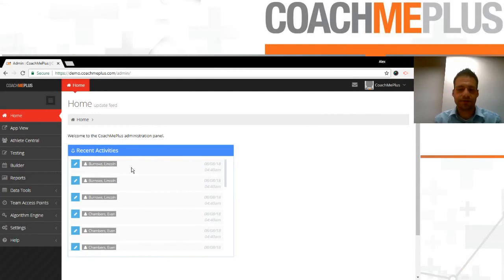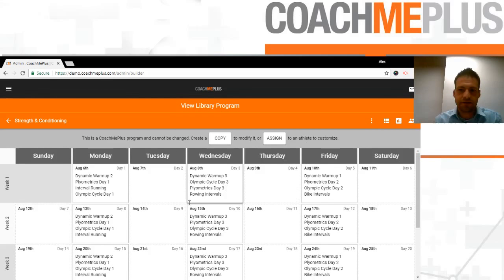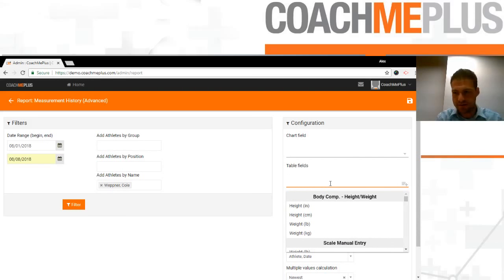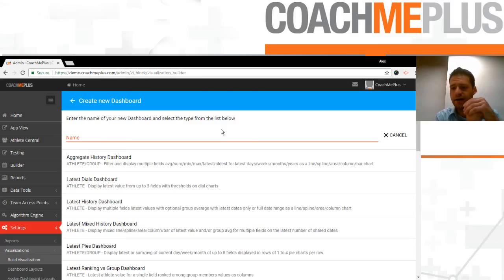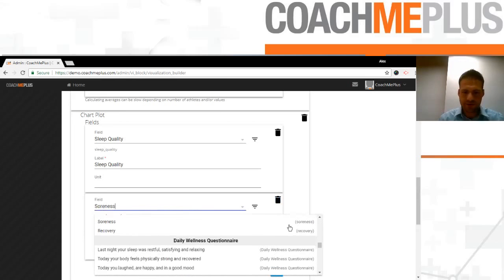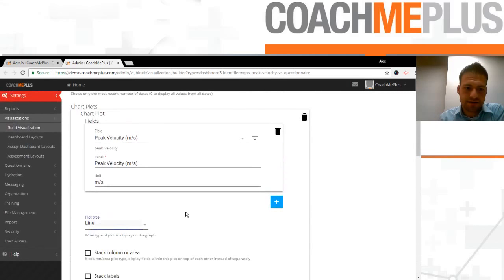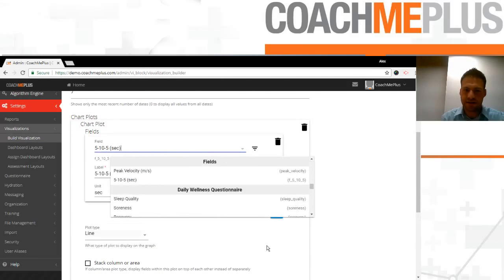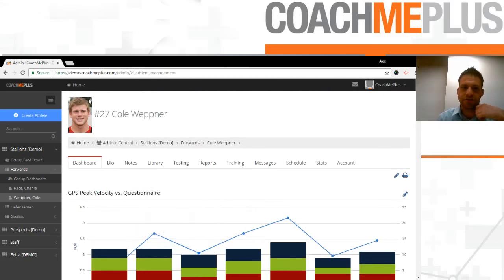CoachMePlus Webinar Episode 9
On CoachMePlus Webinar 9, we'll be looking at the newest features of the New Program Builder Features, Calendar as the Default Program View and Hide Default Columns in Reports. After that, we will move into using GPS and Wellness Questionnaire data to Reduce Overtraining, as well as, a Q&A session.

** Agenda **
* Product Update  (~10 Minutes) : New features and updates [1:24]
* Product Review (~10 Minutes) : Feature Show & Tell which people may not be using [6:18]
* Q & A Session (~10 Minutes) : Live Steam Only [15:16]

** Detailed Agenda **

* Product Update [1:24]
1. New Program Builder Filters
2. Calendar as Default Program View
3. Hide Default Columns in Reports

* Product Review [6:18]
1. Reducing Overtraining

* Q & A [15:16]
  Note: Q & A is for our live viewers only and will not be available after the stream.